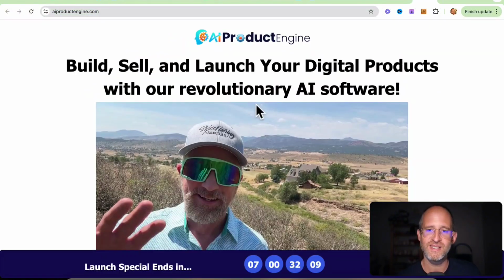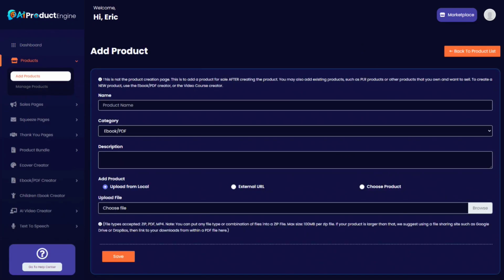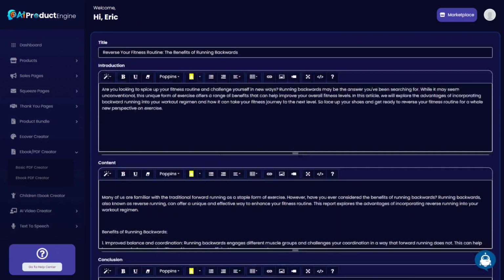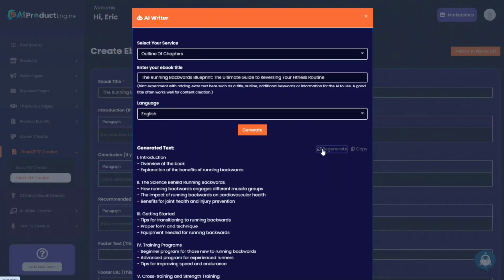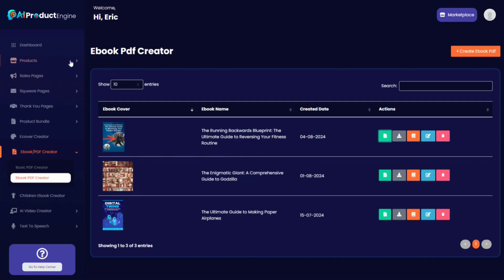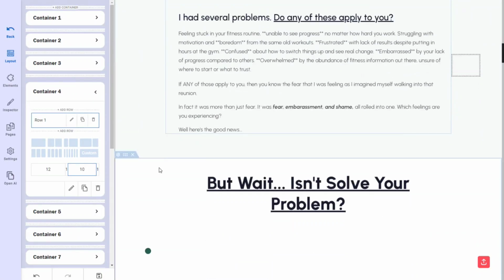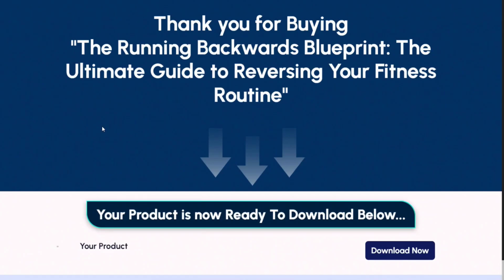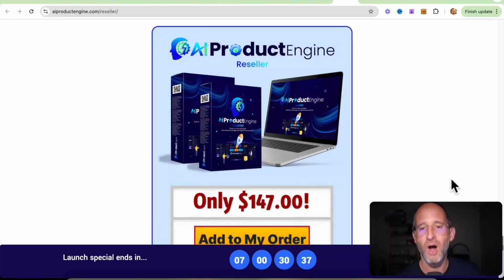Ai Product Engine Review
Thank you for checking out my Ai Product Engine review